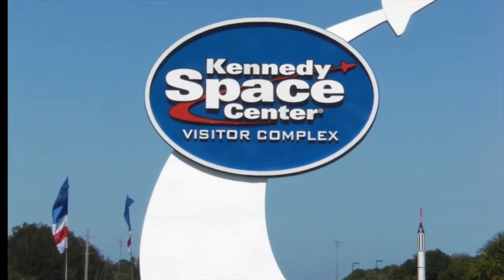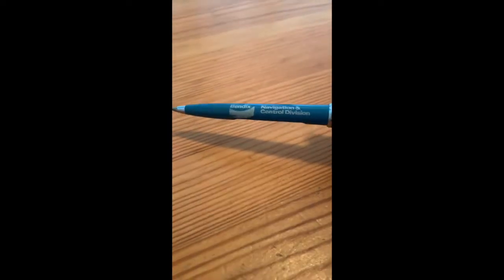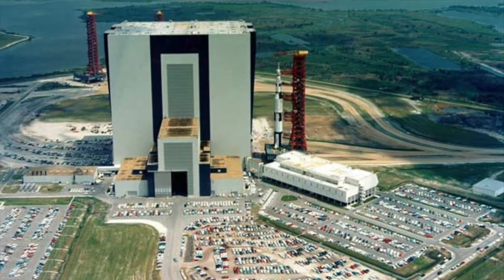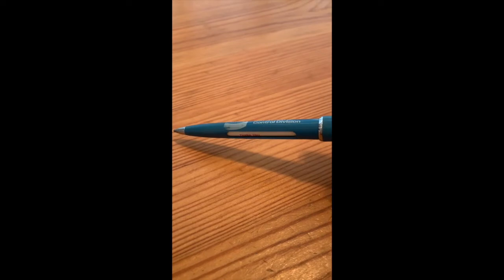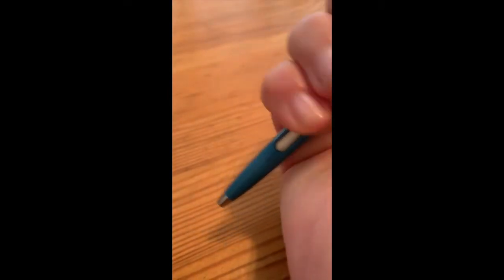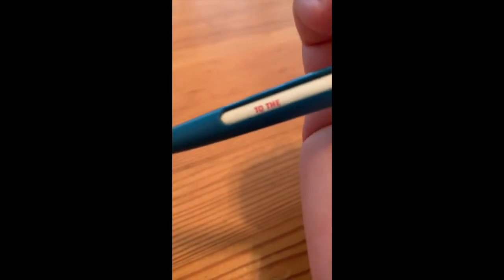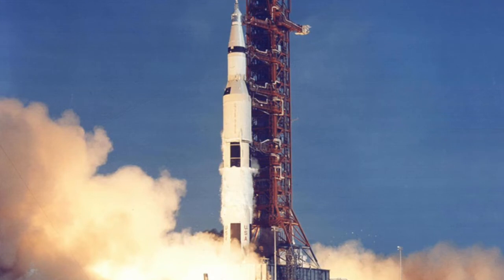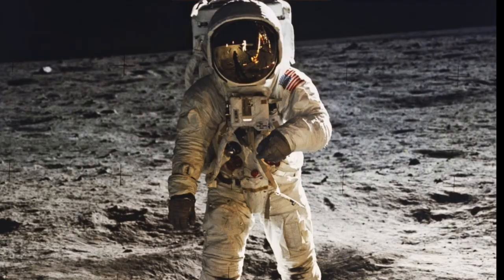My Family's Contribution to the Kennedy Space Projects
My father's machine shop supplied the Zero Defects Program with nuts, bolts and screws for all of the Kennedy Space Projects. I remember going to Nasa as a young girl, and feeling so proud that my father had contributed in some way to our space exploration. Bendix gave him a commemorative pen that I thought was so cool, I kept it all these years.